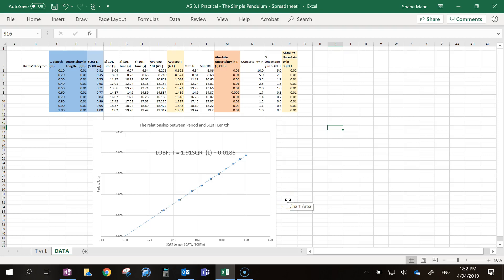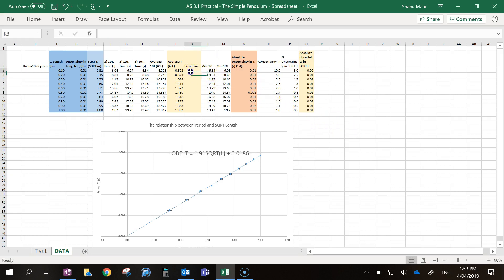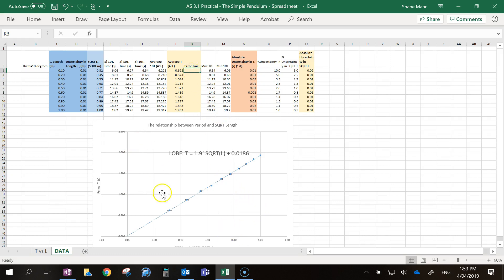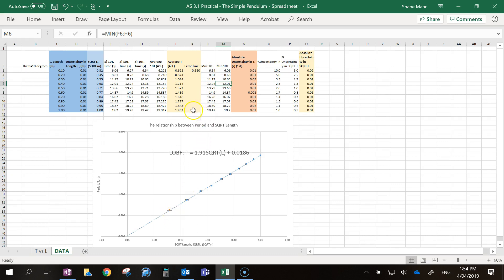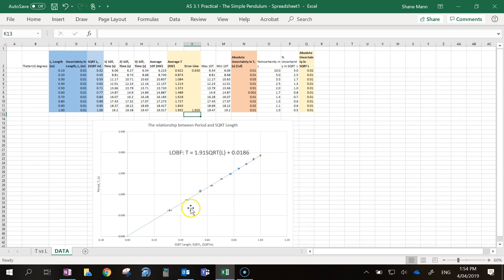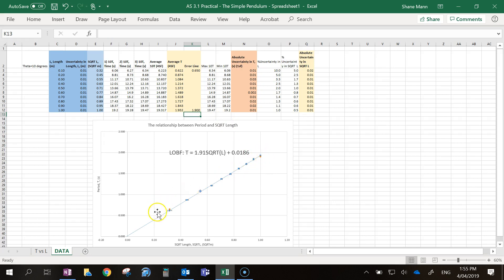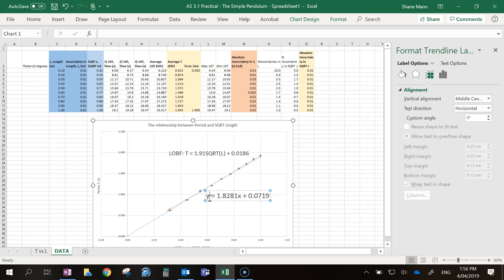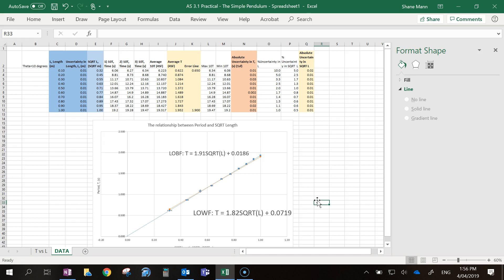Rathkeale Physics - 08 - AS 3.1 - The Simple Pendulum - Line of worst fit using Excel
How to add the line of worst fit using Excel